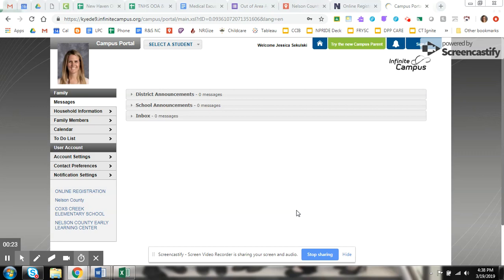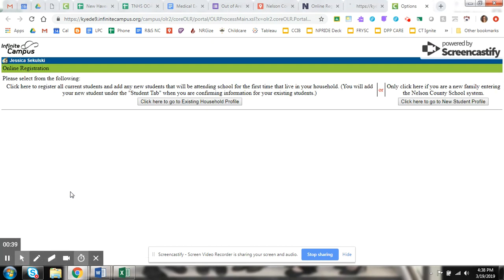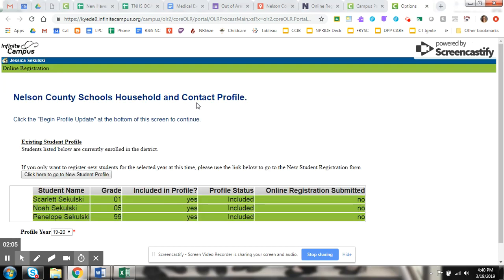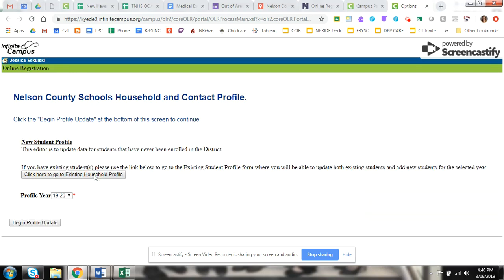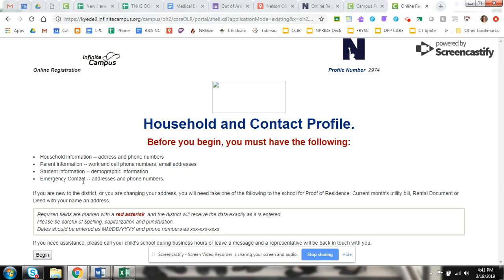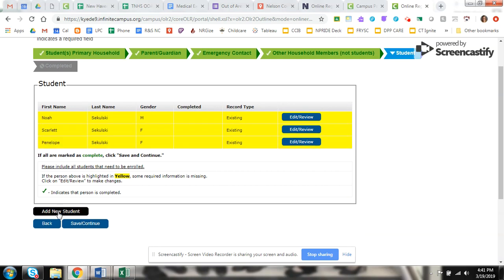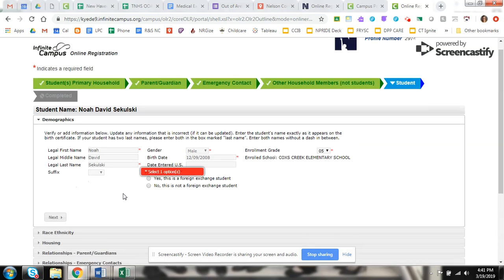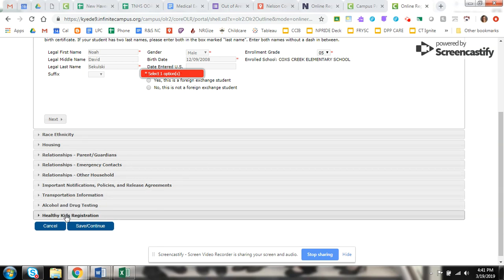Mar 19, 2019 4:44 PM